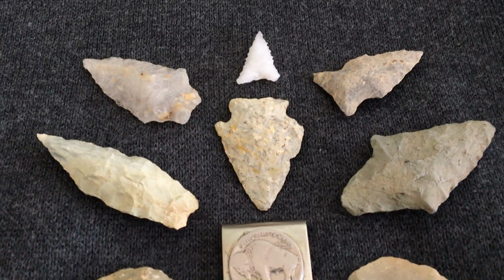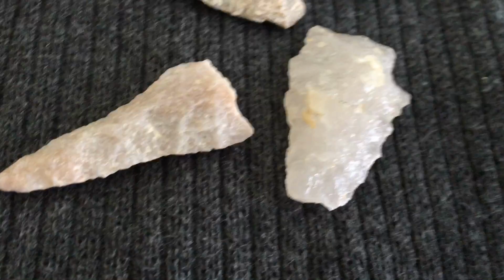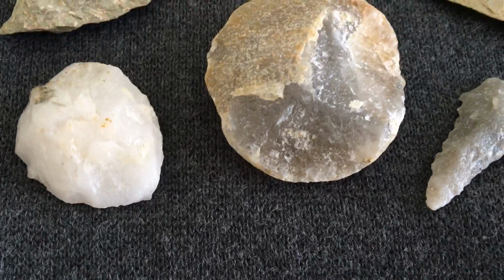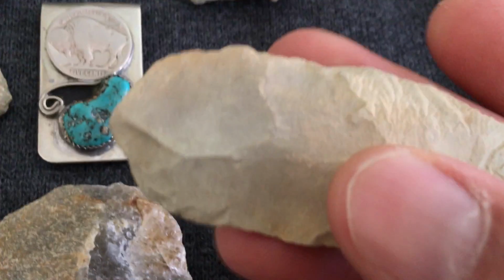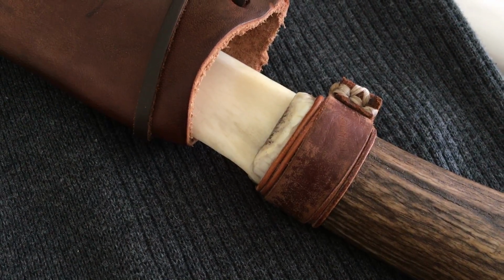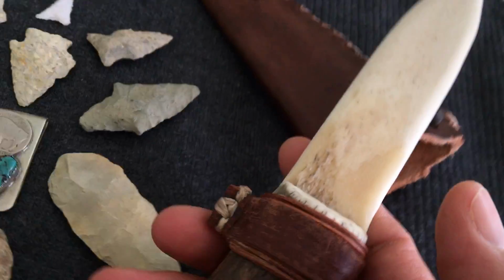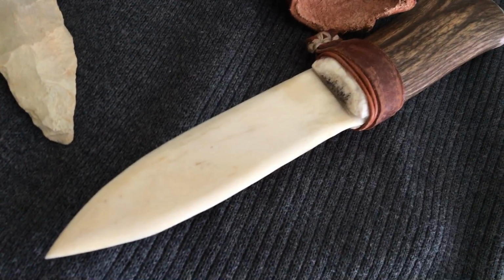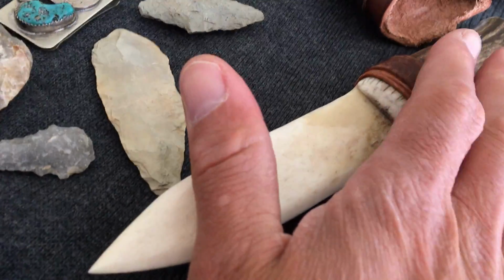STUNNING Indian Dagger! ~ Moving Day! / March 2017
Political Interest!  The rise in Nationalism being courageously led by Trump, Putin, LePenn and MANY others across world.  Nationalism has been WIDELY EMBRACED by the rising tide of common people across the globe who desire to support good, and liberty, while standing strong for their Country.   Consider this!